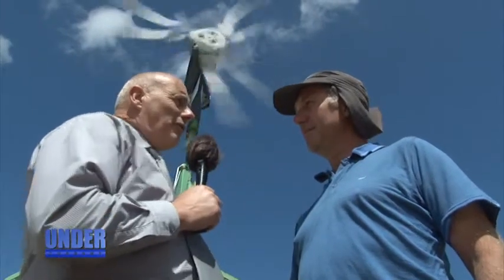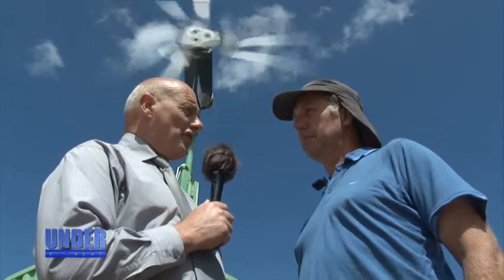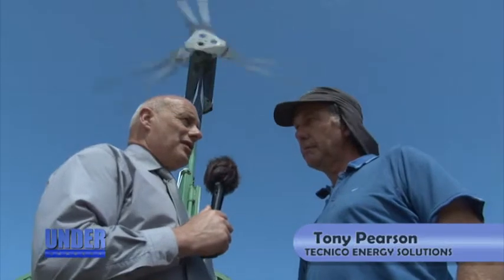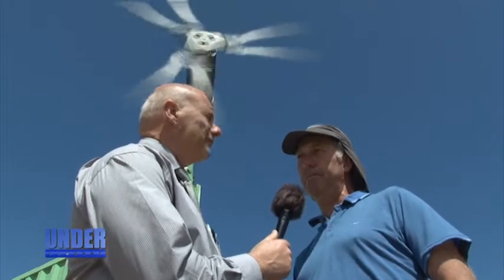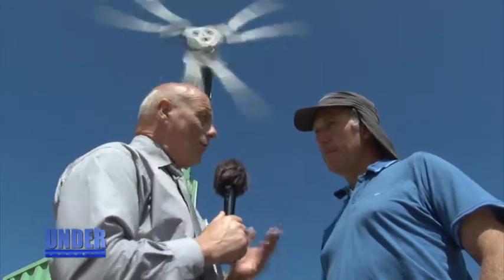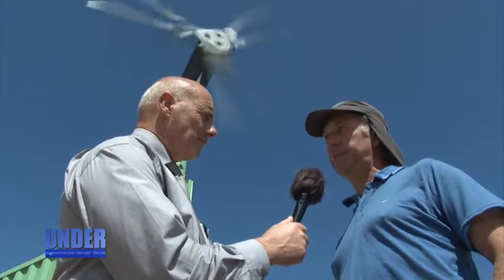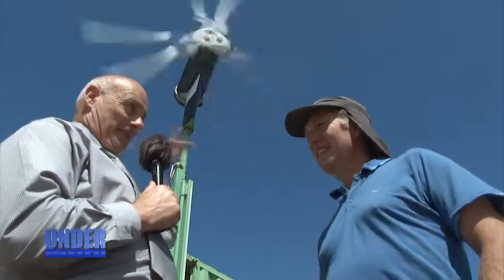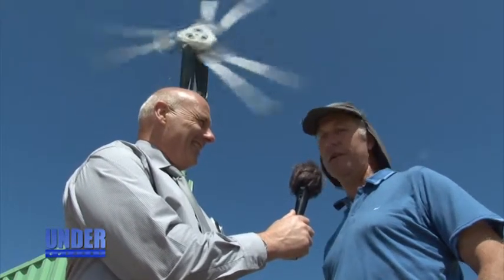TECNICO at CD Field Days 2013